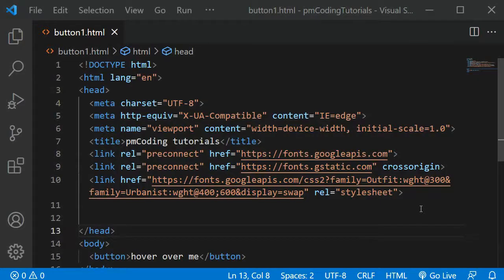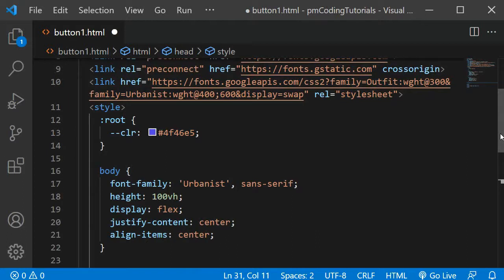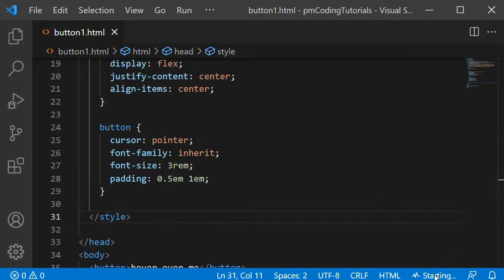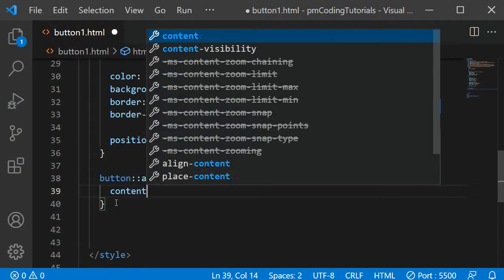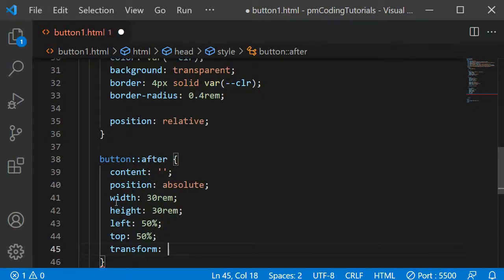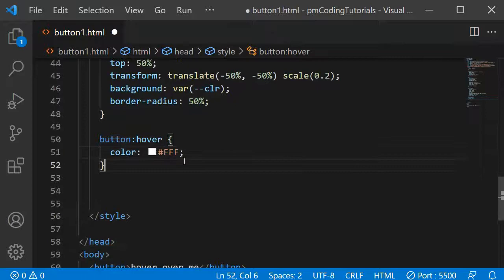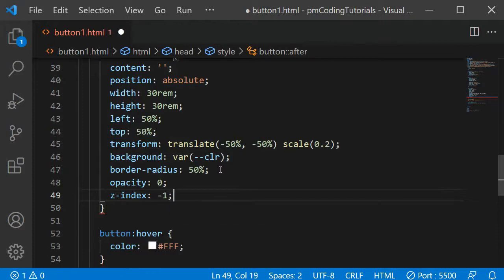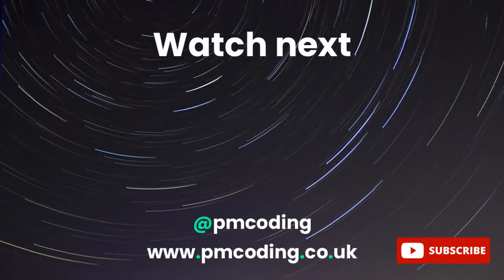CSS button hover effect tutorial using CSS pseudo elements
In this CSS hover effects tutorial, I will show you how to use CSS pseudo selectors and CSS pseudo elements to create a unique hover effect for your buttons.

I am also on social media, so feel free to connect and reach out: